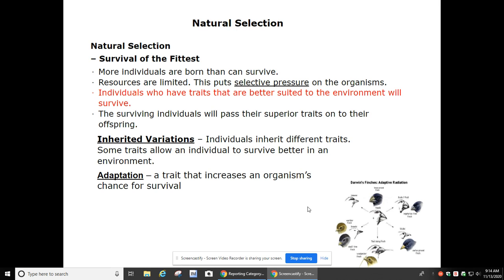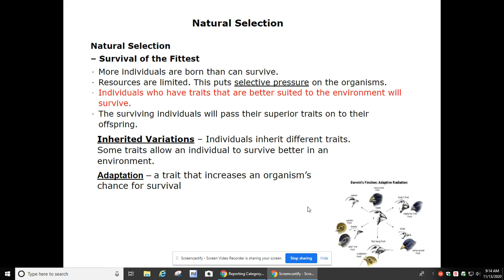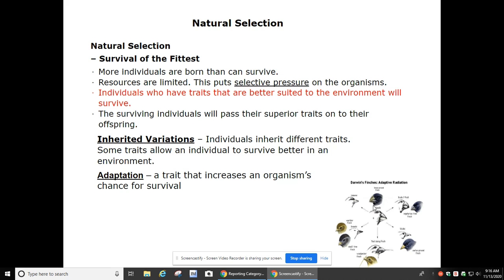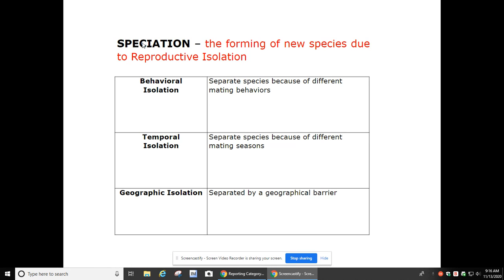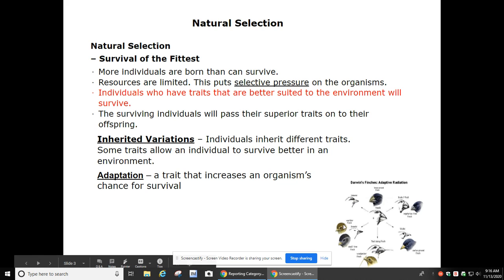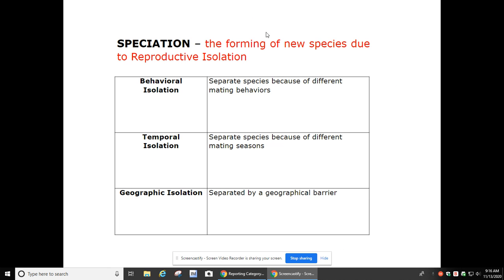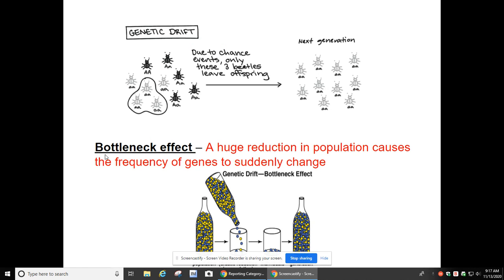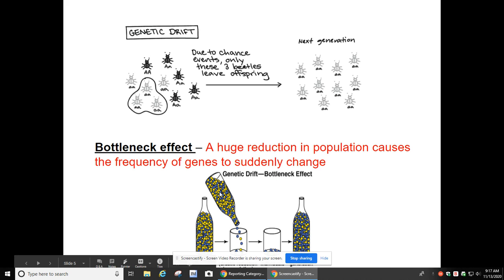Natural Selection: Nov 13, 2020 9:18 AM